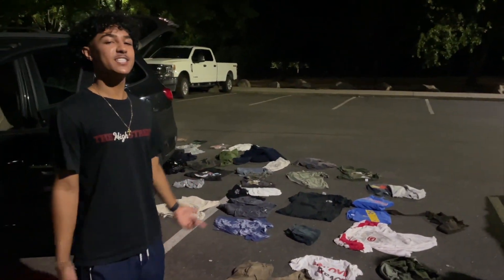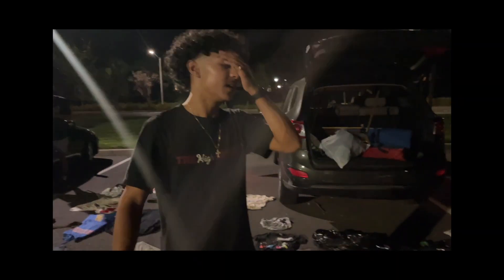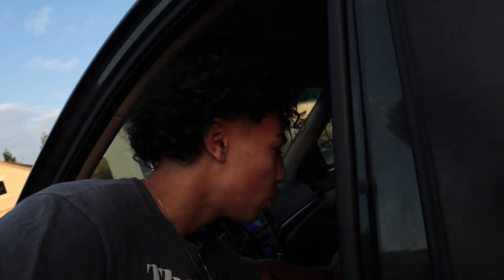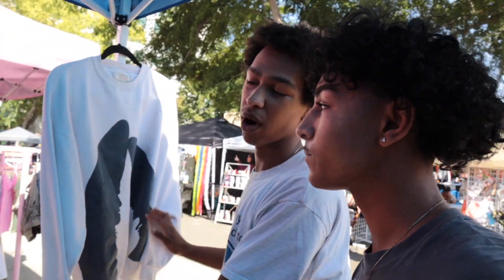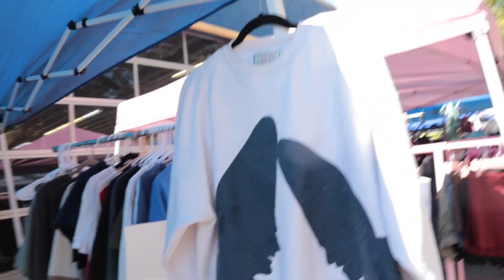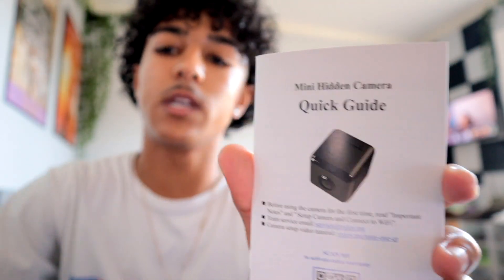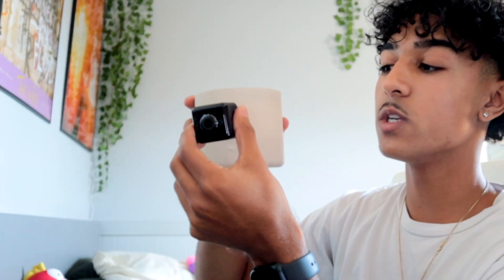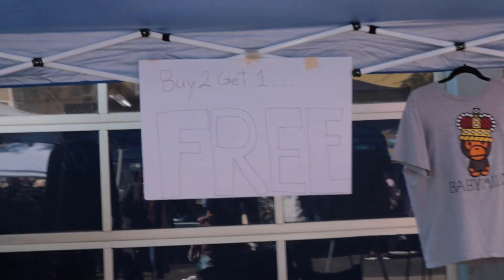I Sold ALL My Clothes | how to create the BEST vendor booth for a pop-up shop (how to pop-up ep. 1)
This is the start of a series called "How to Pop-up!" Over the past year I've been OBSESSED with doing pop-up shops, and I'm going to share everything I've learned along the way. From planning your booth set-up, to sourcing booth essentials, to just knowing what to expect! In upcoming episodes, I'm going to take you through creating inventory for pop-ups, what it's like the day of the actual market, and teach you how to surpass your sales goals.

SHOP WITH ME:
Depop @benjiisvintage